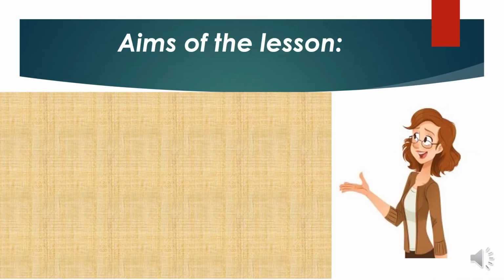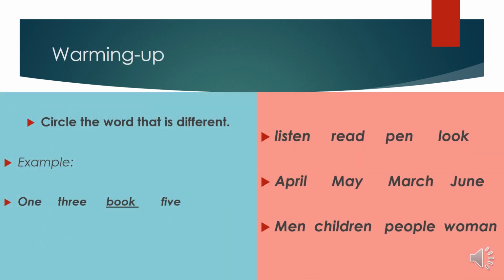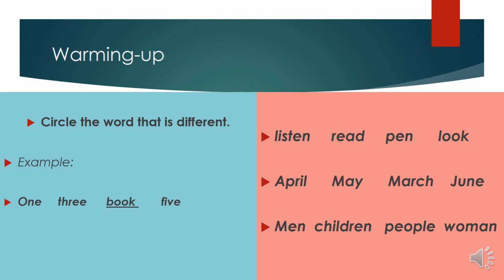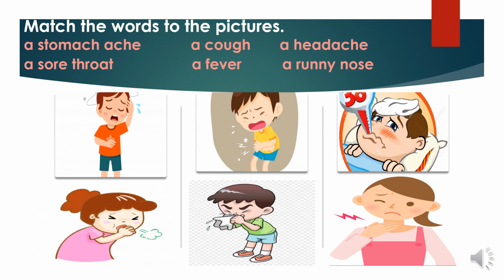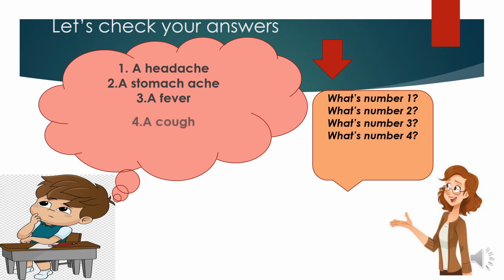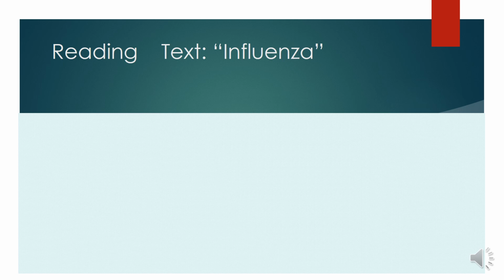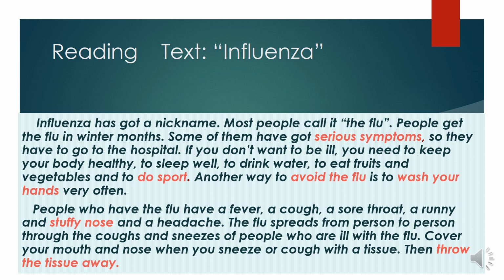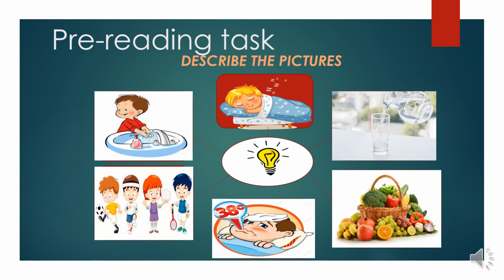Англис тили видео сабак